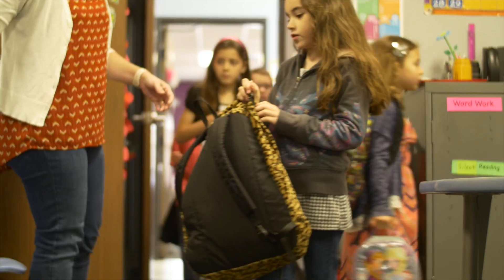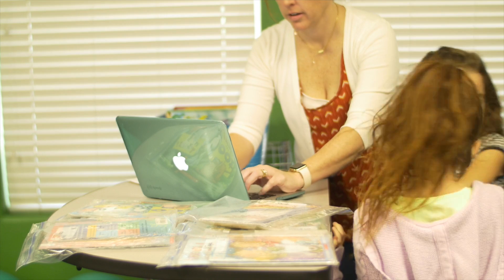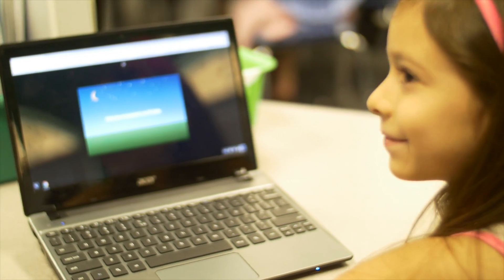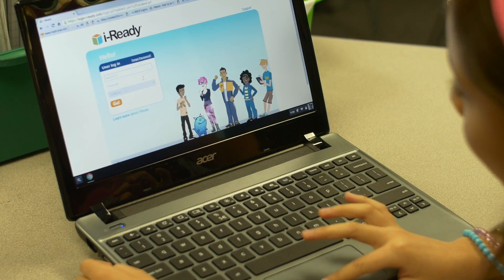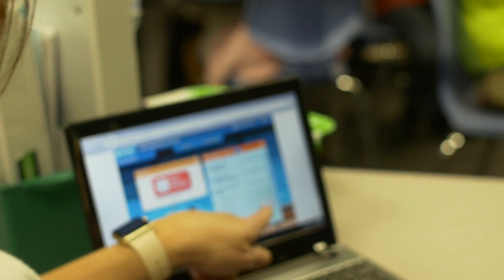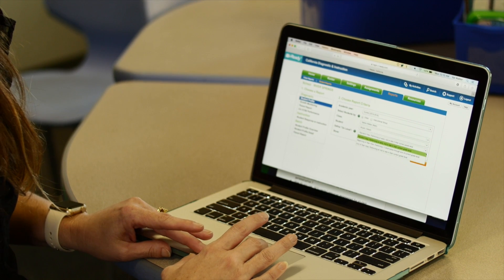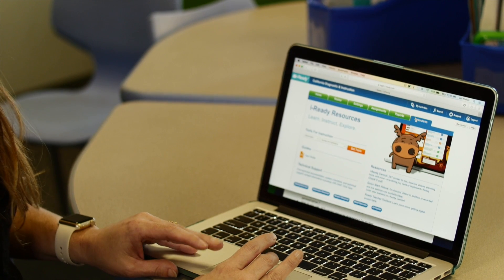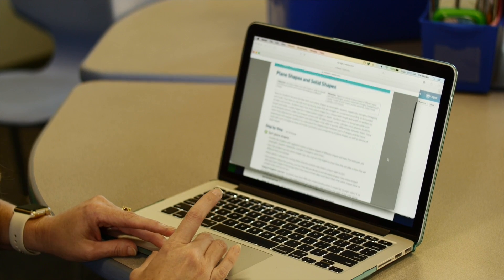Teaching the Springs Way - Using i-Ready to Personalized Learning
Springs Charter Schools use i-Ready online diagnostic assessments for ELA and math to assess student abilities in these areas. i-Ready is an adaptive test used to identify students’ strengths and weaknesses and to tailor instruction based on the diagnostic report. The results of this assessment are immediately available to show you what your students understand and what they don’t understand, both for on-grade level skills and off-grade. The diagnostic test results help to ensure accurate student placement, diagnose instructional needs and to measure student gains across reporting periods. i-Ready includes downloadable math and ELA lessons and online instruction tailored to students’ needs. Resources are correlated to both CA Standards and Common Core State Standards.